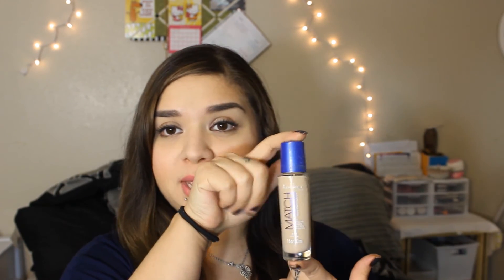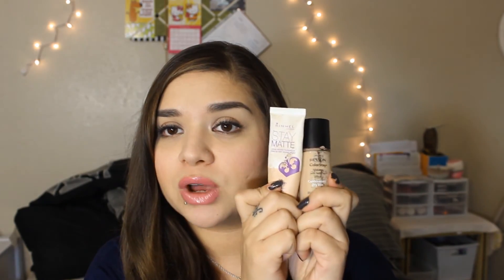Top 5 Drugstore Foundations | All Skin Types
Top 5 Drugstore Foundations

These are my favorite top-five drug store foundations. I decided to go ahead and pick one for every single skintight so that this video can't help out everybody and not just a certain category of people. I hope you guys found it useful and you can buy all of these products are any drugstore or Walmart or Walgreens or CVS.

Products Mentioned:
-maybelline dream matte fluid foundation
-rimmel perfect match foundation

Makeup video coming

❤️Shopping Links & My Favorite Sites ❤️

-IPSY:
You get 4-5 beauty products every month delivered to your door, for just $10. Michelle Phan curates the bags!

TECH INFO
-Camera: Canon T3i
-Lens: Canon18-55 mm
-Editing Software: Sony Vegas Pro13

-Google Plus
@Couture by Krystal